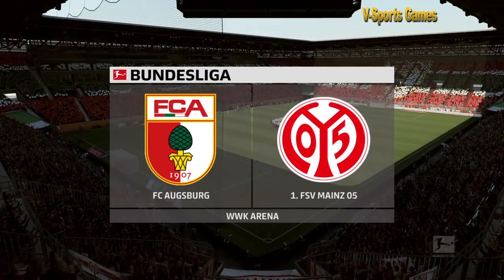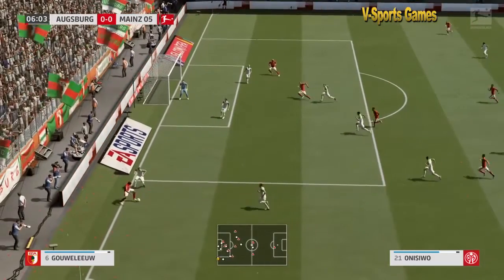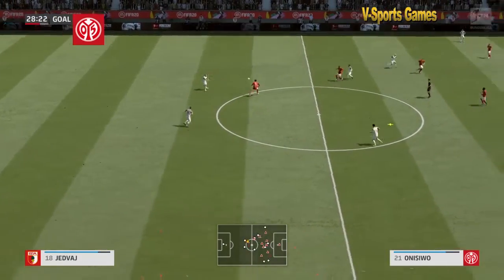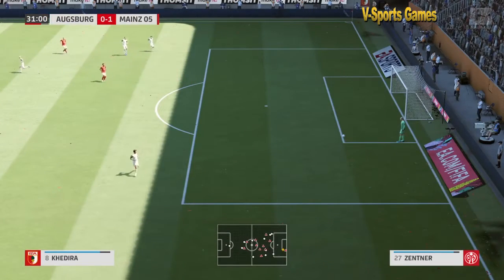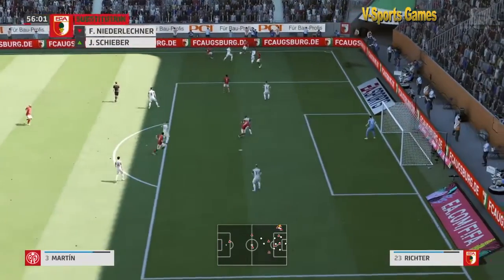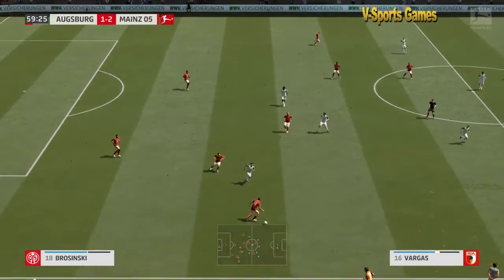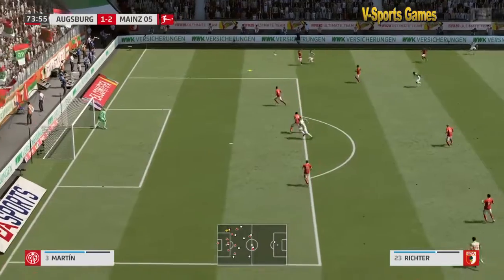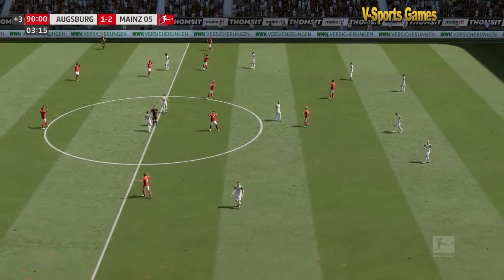FIFA20 - Germany Bundesliga - Augsburg VS FSV Mainz 05 @Augsburg Arena | Round 15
More videos as below